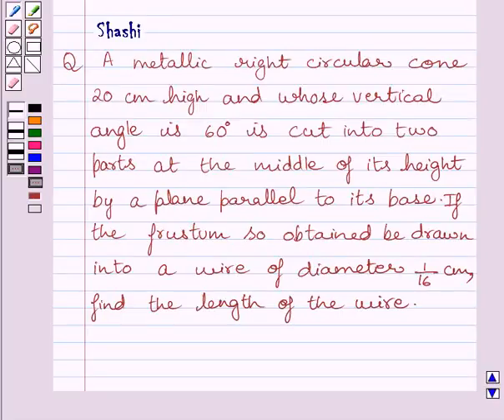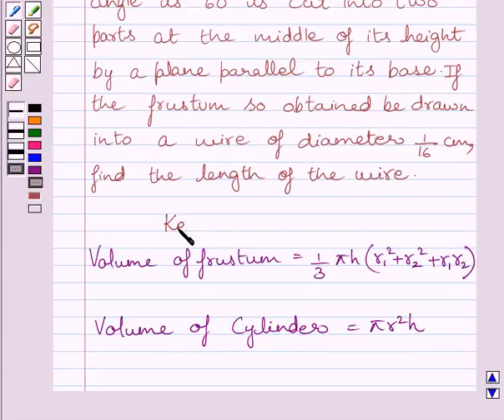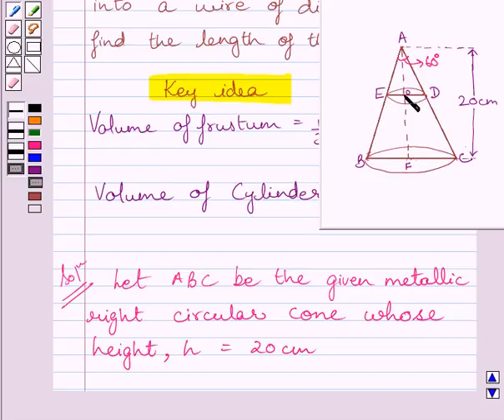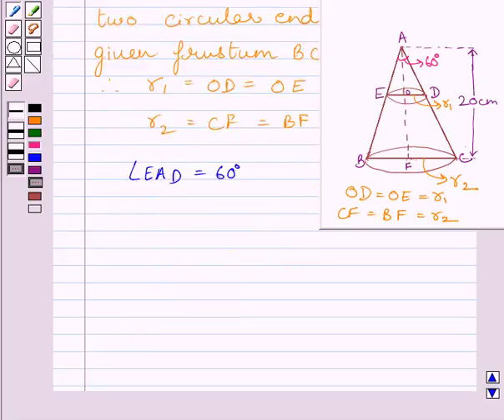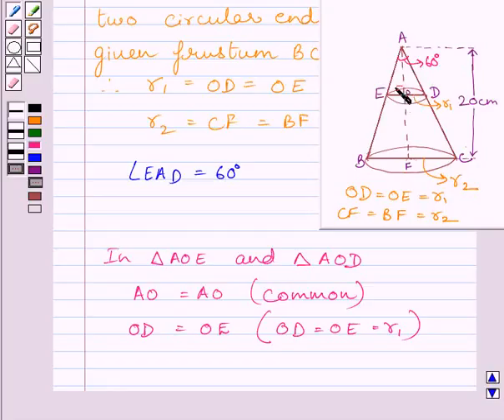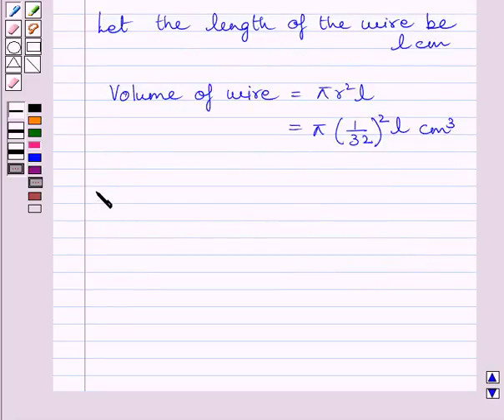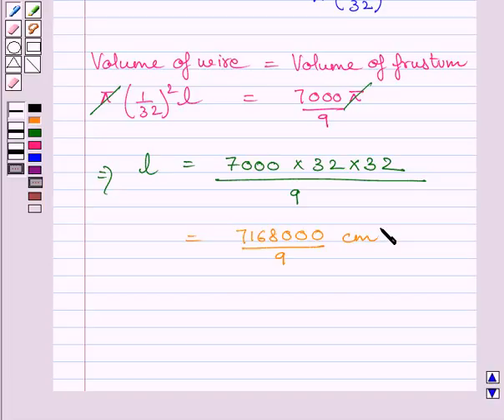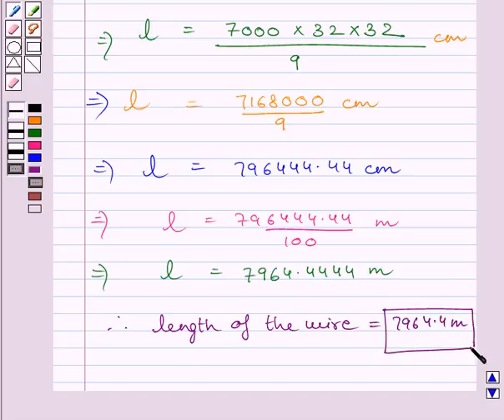Maths X NCERT 2007 13 13 4 5